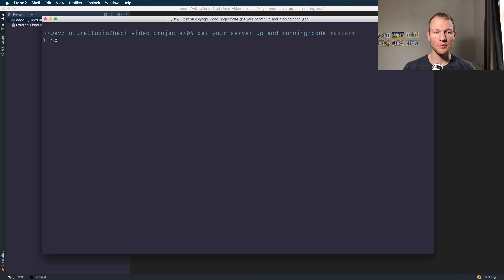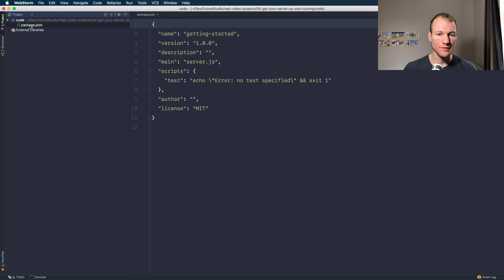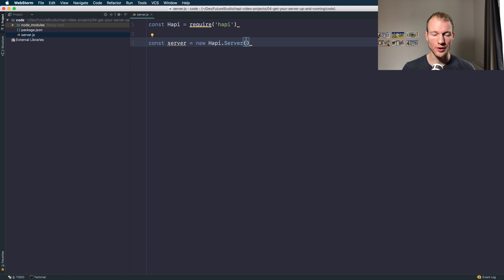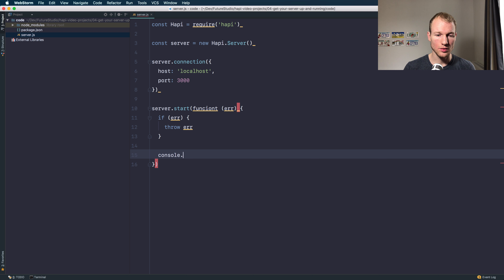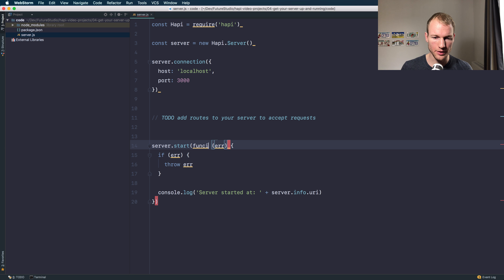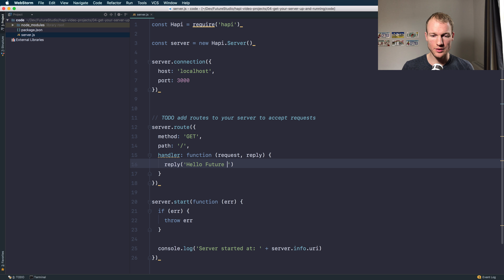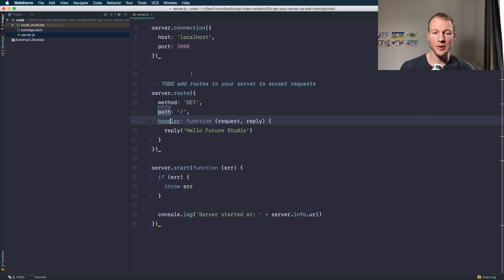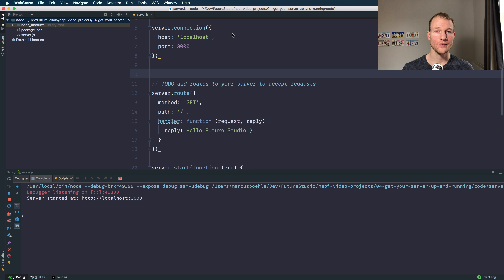hapi Tutorial — Getting Started and Your Server Up and Running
Get started with hapi and kick off your first server. Send a request from your browser and see your new hapi server in action!

GitHub repository containing sample code for the individual hapi tutorials